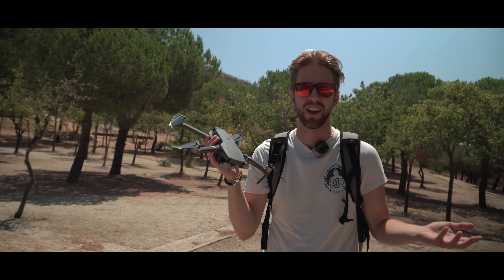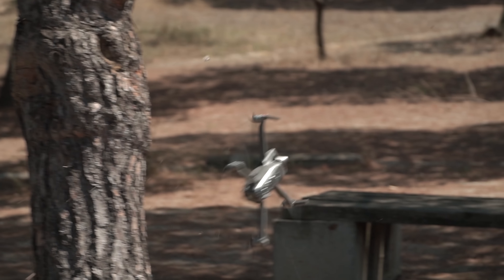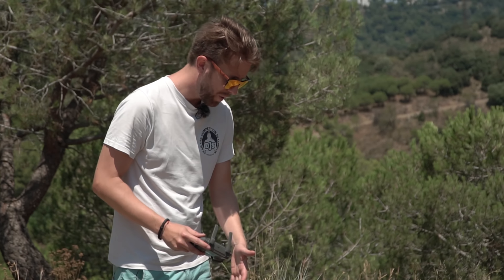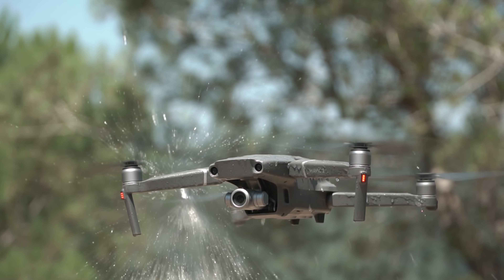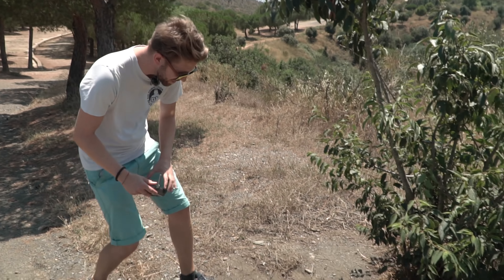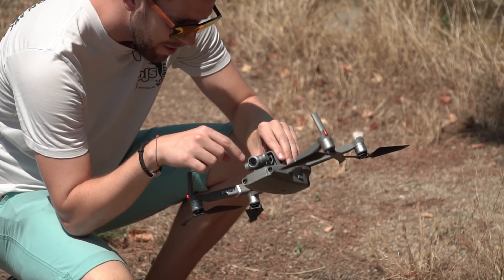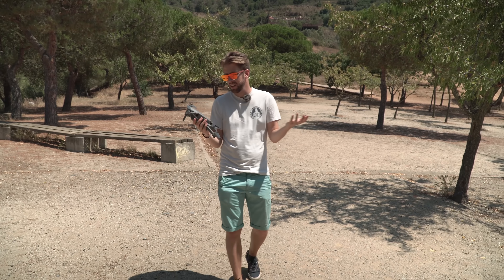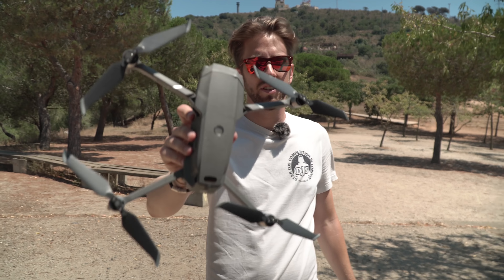DJI MAVIC 2 CRASH!!!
We have tested and crashed the new DJI MAVIC 2 for you. We have tested the endurance of this new DJI drone. Will the new Mavic 2 Zoom survive our tests?